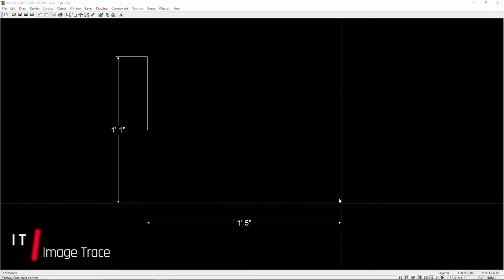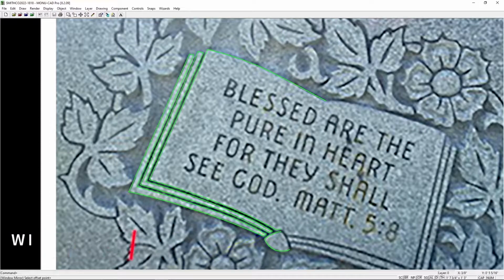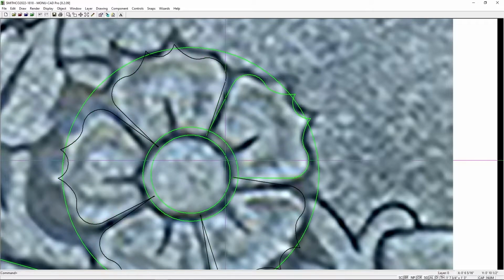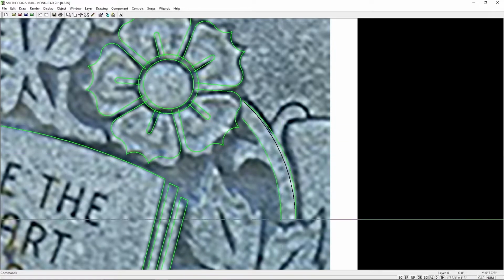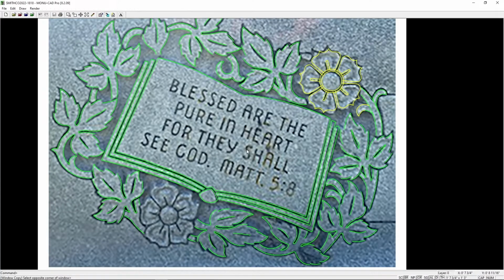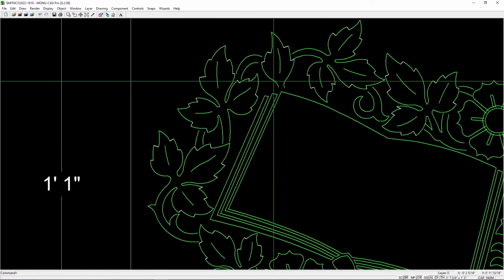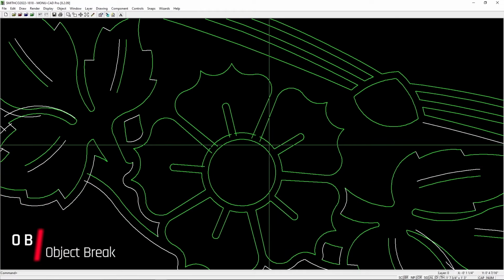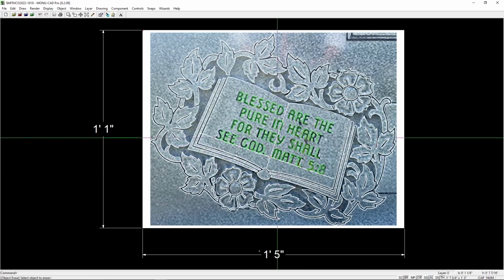Duplicating an Existing Carving in MonuCad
In this video I'll show you how to take a picture of an existing carving and duplicate it for future orders.